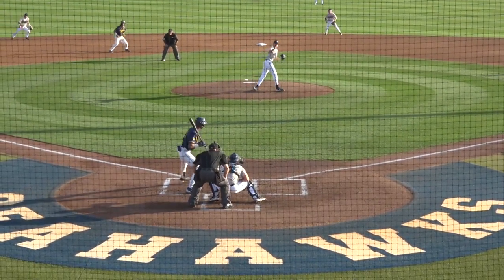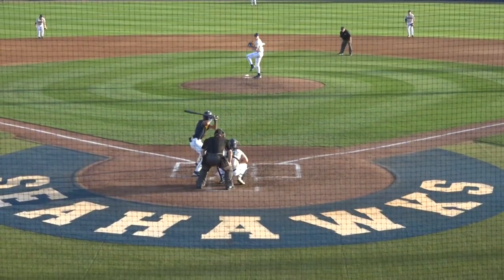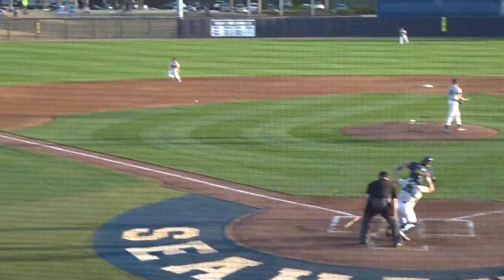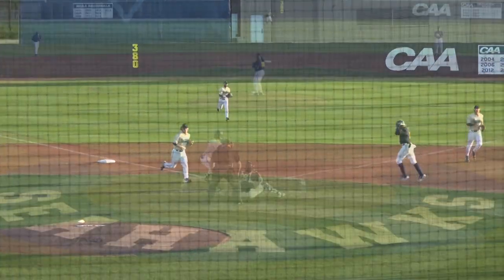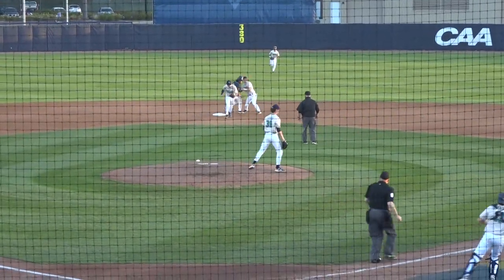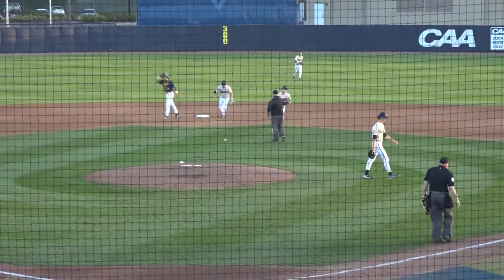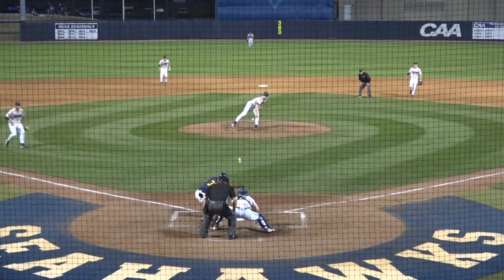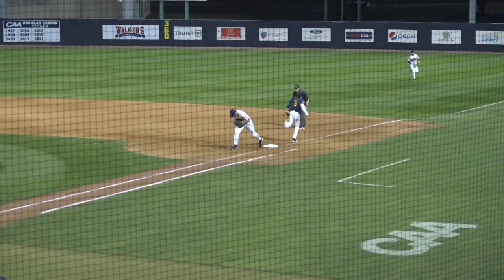UNCW Baseball vs N.C. A&T Highlights | 04-01-23